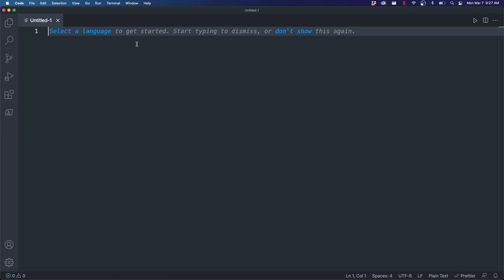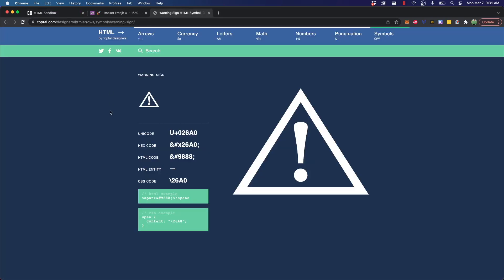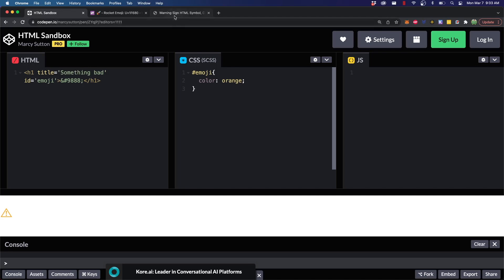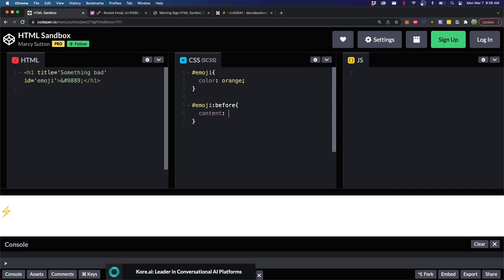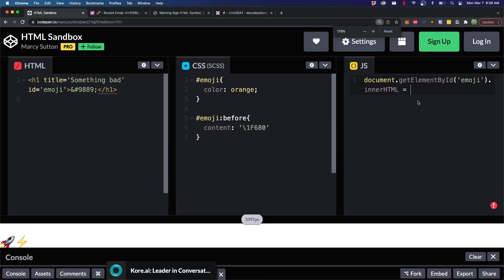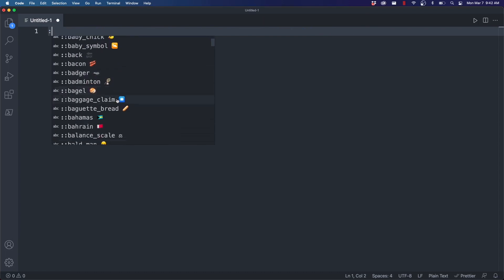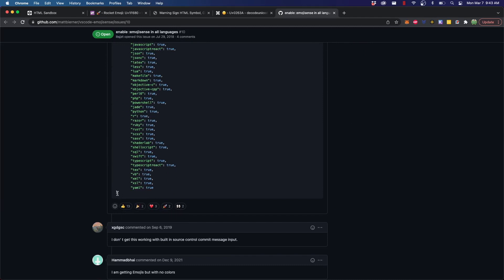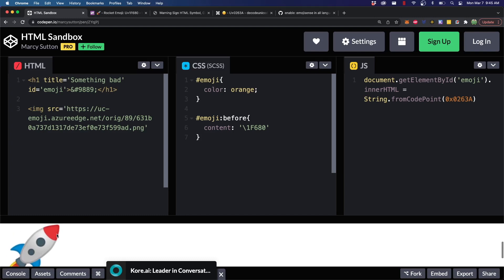Make Your Website Stand Out With Emojis (Add Icons to CSS, HTML, and JavaScript)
Timestamps:
00:00 - Introduction
01:04 - Icons in HTML
03:48 - Icons in CSS
04:42 - Icons in JavaScript
06:06 - VS Code extension for emojis

CONNECT

SUPPORT ME

🅑 Bitcoin - 3HnF1SWTzo1dCU7RwFLhgk7SYiVfV37Pbq
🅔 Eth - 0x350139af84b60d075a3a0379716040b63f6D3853